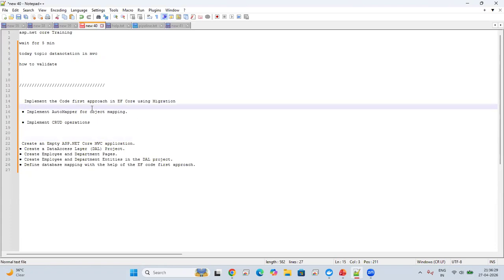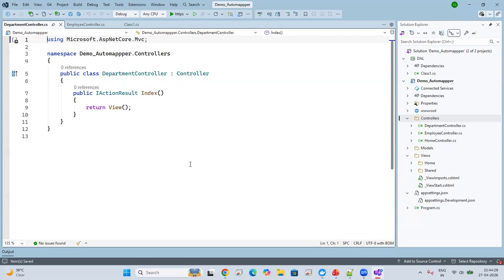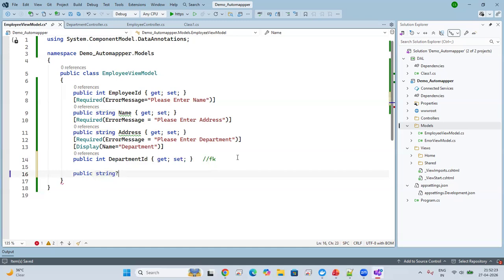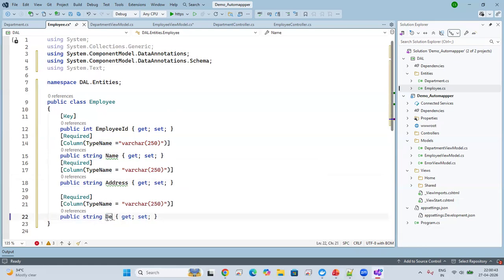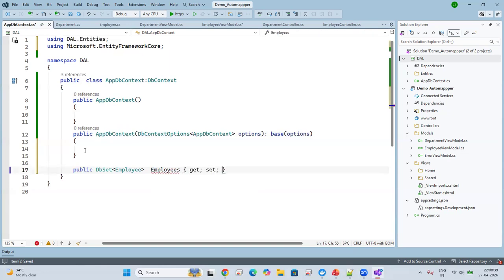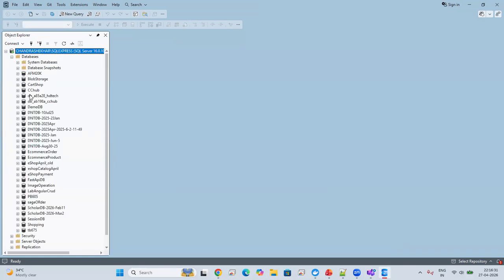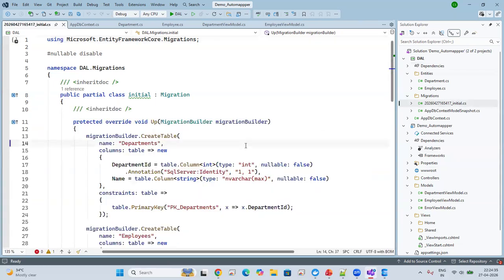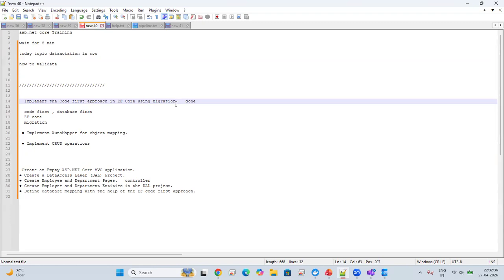Implement the Code first approach in EF Core using Migration in asp.net core